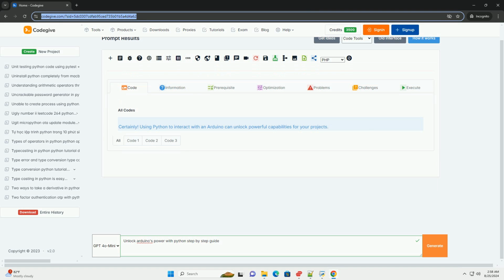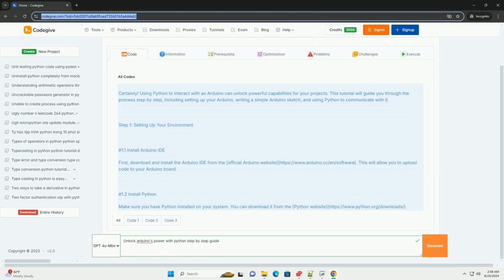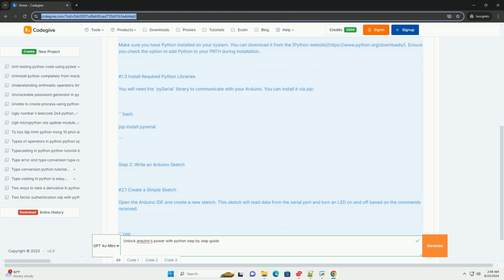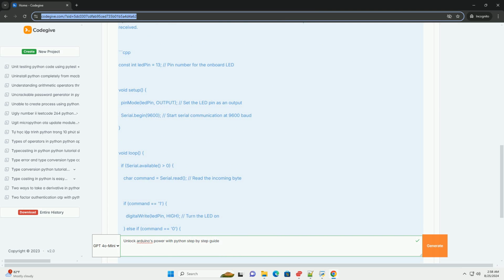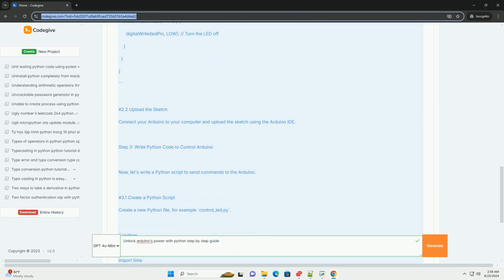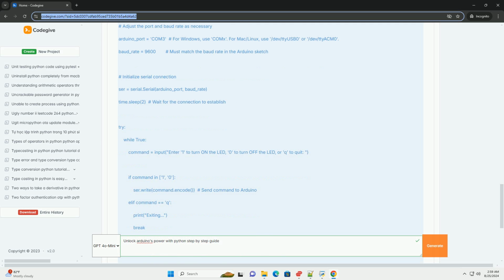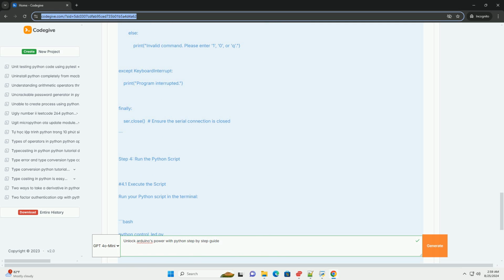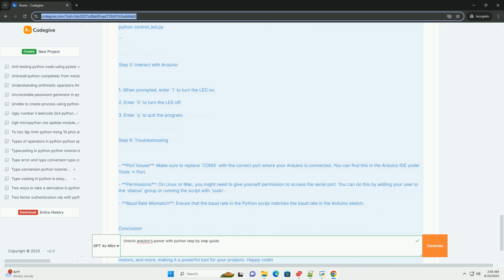Unlock arduino s power with python step by step guide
certainly! using python to interact with an arduino can unlock powerful capabilities for your projects. this tutorial will guide you through the process step by step, including setting up your arduino, writing a simple arduino sketch, and using python to communicate with it.

### step 1: setting up your environment

1.1 install arduino ide
first, download and install the arduino ide from the [official arduino website] this will allow you to upload code to your arduino board.

make sure you have python installed on your system. you can download it from the [python website] ensure you check the option to add python to your path during installation.

1.3 install required python libraries
you will need the `pyserial` library to communicate with your arduino. you can install it via pip:

### step 2: write an arduino sketch

2.1 create a simple sketch
open the arduino ide and create a new sketch. this sketch will read data from the serial port and turn an led on and off based on the commands received.

2.2 upload the sketch
connect your arduino to your computer and upload the sketch using the arduino ide.

### step 3: write python code to control arduino

now, let's write a python script to send commands to the arduino.

3.1 create a python script
create a new python file, for example `control_led.py`.

### step 4: run the python script

4.1 execute the script
run your python script in the terminal:

### step 5: interact with arduino

1. when prompted, enter `1` to turn the led on.
2. enter `0` to turn the led off.
3. enter `q` to quit the program.

### step 6: troubleshooting

- **port issues**: make sure to replace `com3` with the correct port where your arduino is connected. you can find this in the arduino ide under tools - port.
- **permissions**: on linux or mac, you might need to give yourself permission to access the serial port.  ...

python arduino
python arduino serial
python arduino interface
python arduino ide
python arduino simulator

python arduino
python arduino serial
python arduino interface
python arduino ide
python arduino simulator
python arduino gui
python arduino bluetooth
python arduino ethernet communication
python arduino library
python guide for beginners pdf
python guide pdf
python guide github
python guidelines
python guide first descendant
python guide for beginners
python guided projects
python guide book
python guide reddit